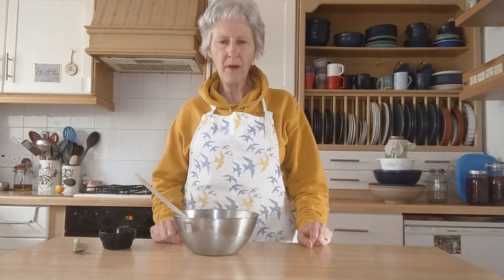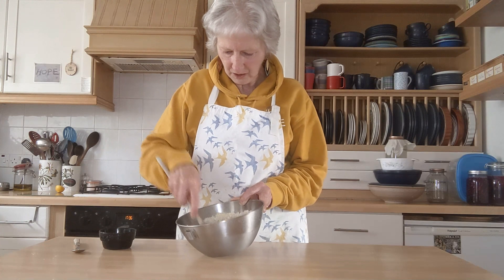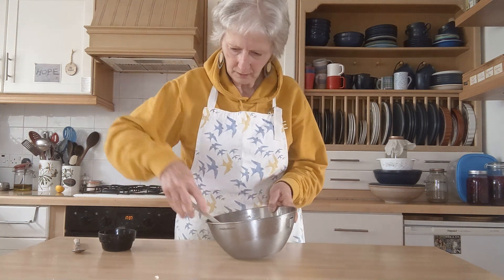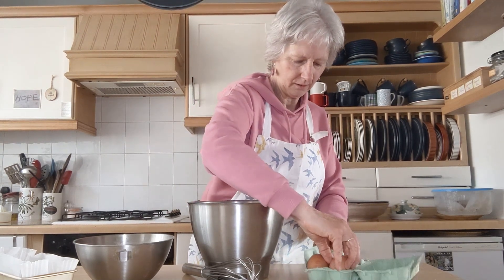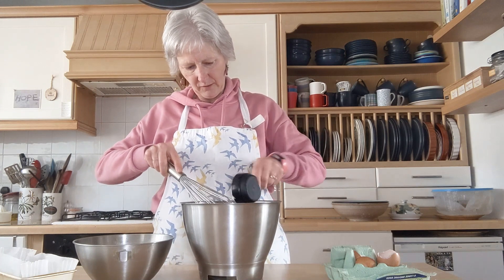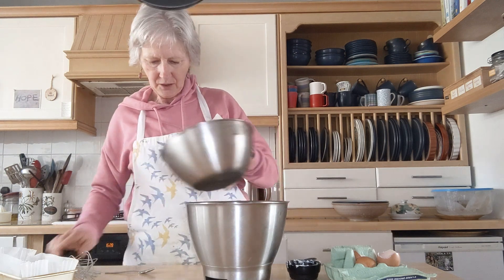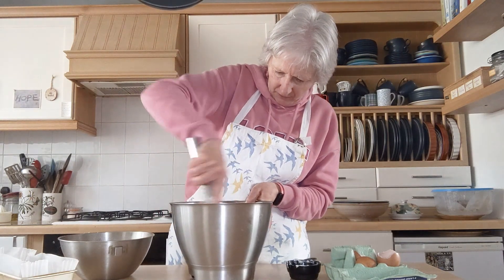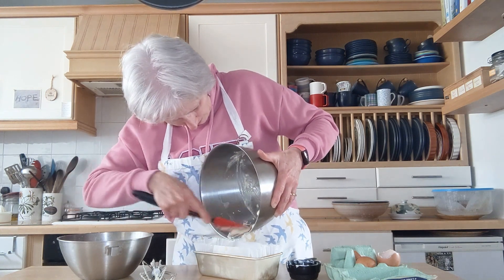Baking Bread with fermented nut flour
This two stage process makes a light, fluffy and tasty bread. Though delicious this bread is not addictive.
Recipe,
3-4 eggs
1/4 cup plain yoghurt
2.5 Cups fermented nut flour
Bake 180 degrees C for 45 -60mins Test for clean skewer after 45 mins